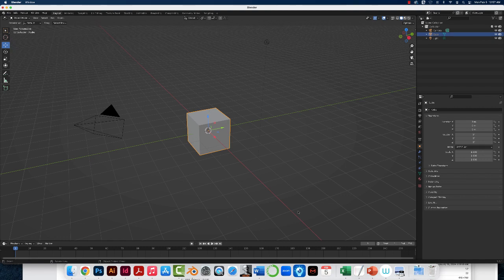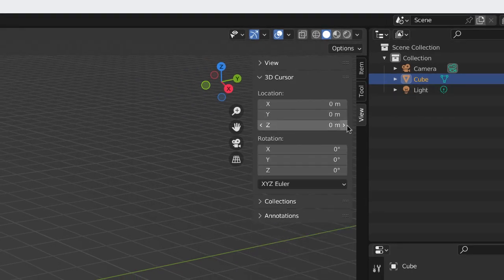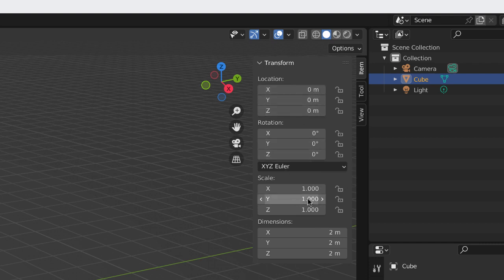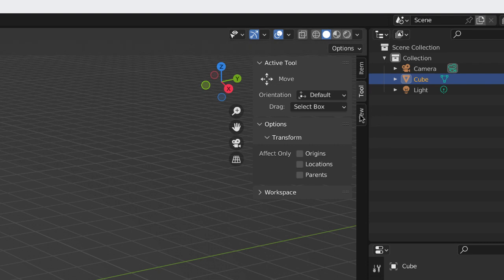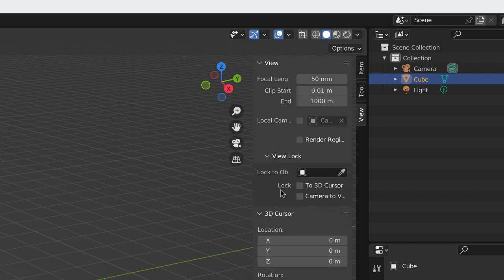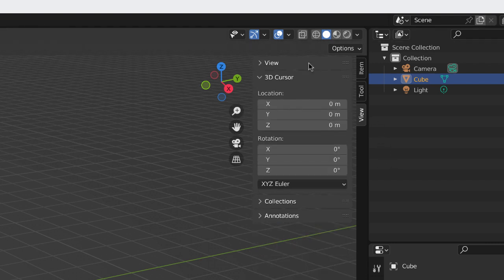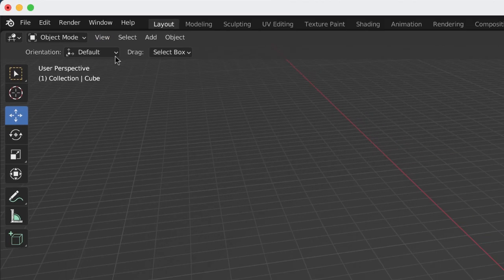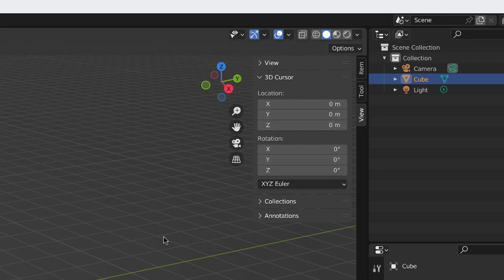blender sidebar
How to access the sidebar in Blender.